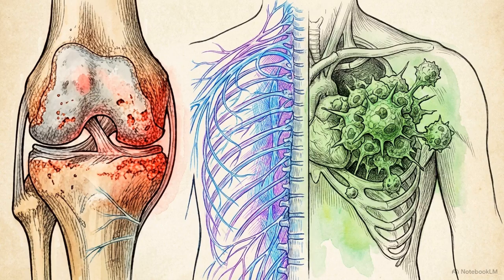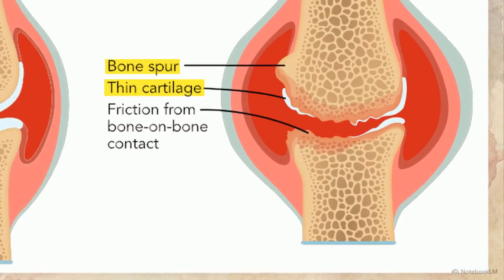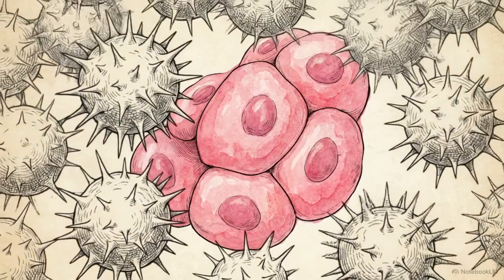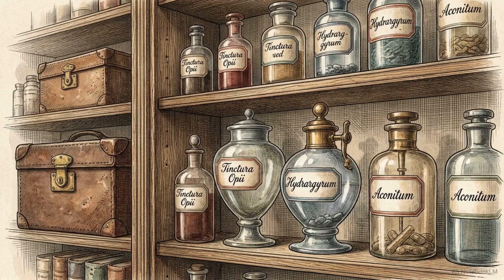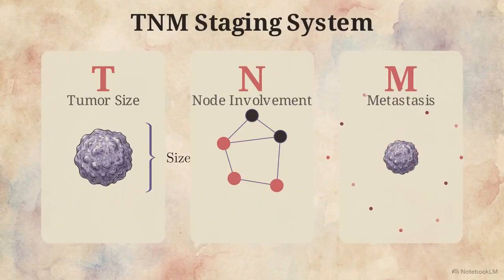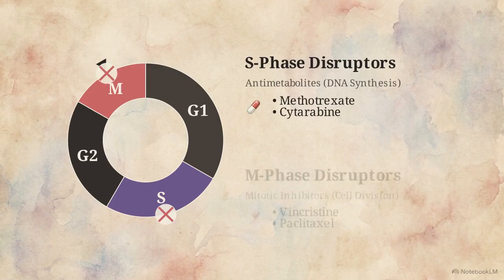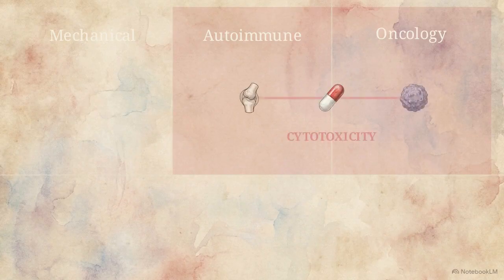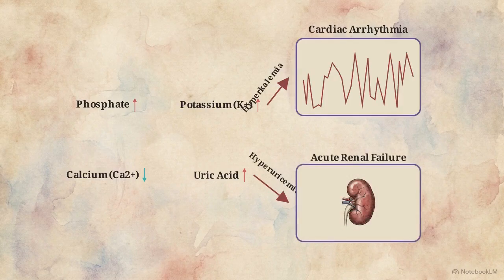Stop Memorizing Meds: Understand How Treatments Actually Work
Medications are not random — they are designed to target specific disease mechanisms.

Instead of memorizing long drug lists, this video breaks down how treatments connect to what’s actually happening in the body.

🧠 What you’ll learn:
• How autoimmune diseases are treated with immune-modulating medications
• How inflammation is managed with steroids and NSAIDs
• How cancer therapies target rapidly dividing cells
• How medications follow patterns across different conditions

👉 Key idea:
If you understand the mechanism, the medication makes sense.

This is how you move from memorizing pharmacology to thinking through clinical reasoning.